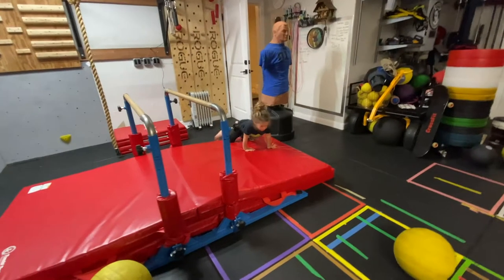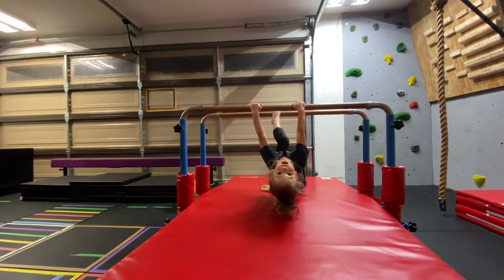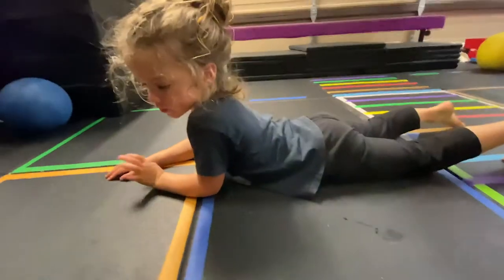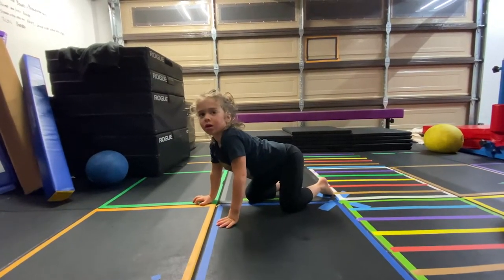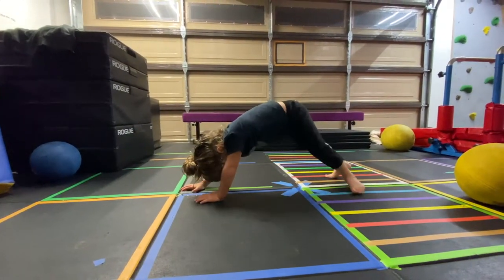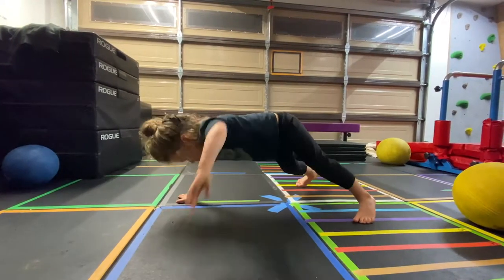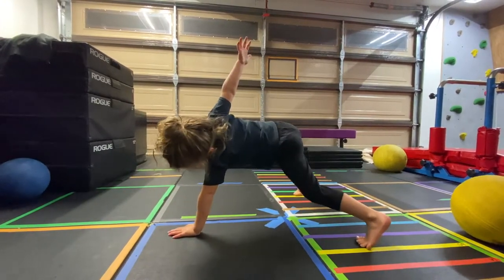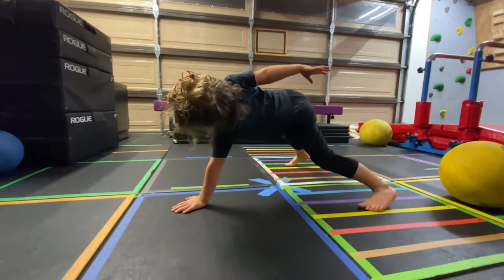How to get them to workout #1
a series showing how I get my kids to workout.